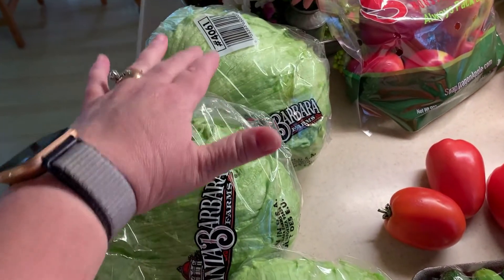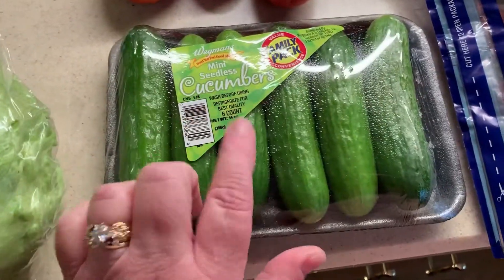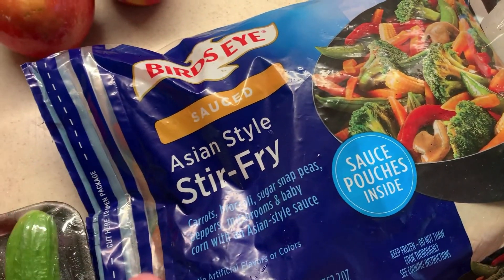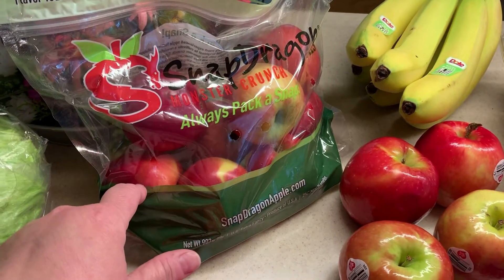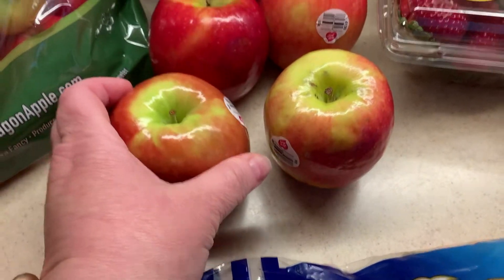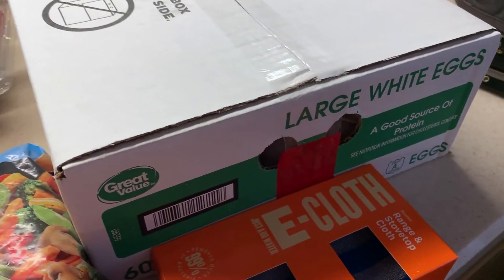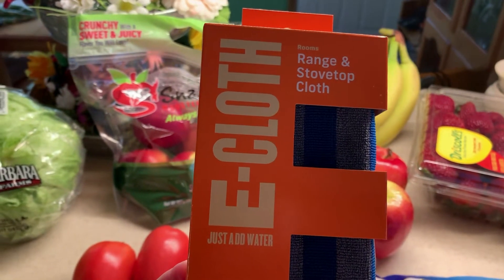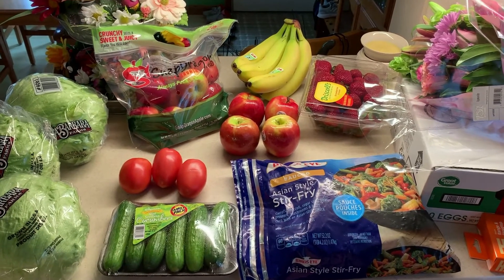Small produce haul, fun find!